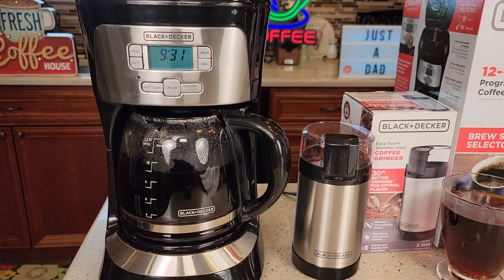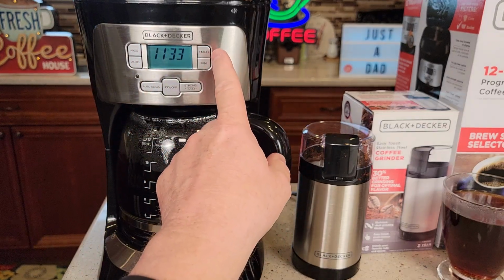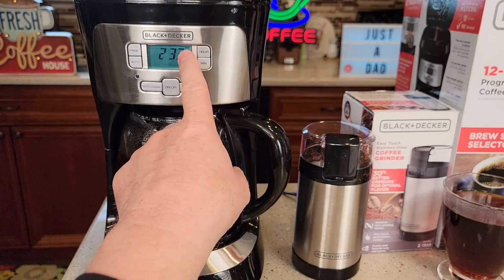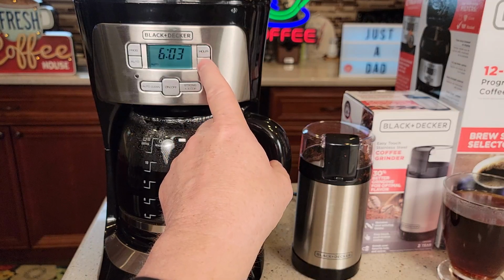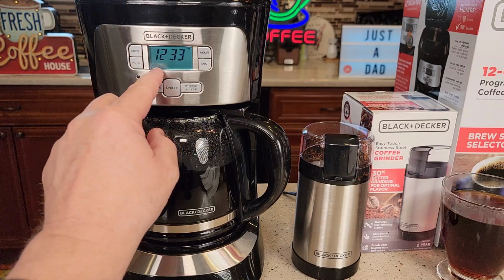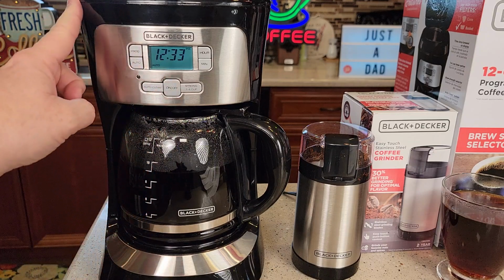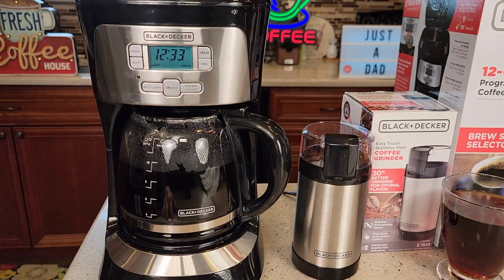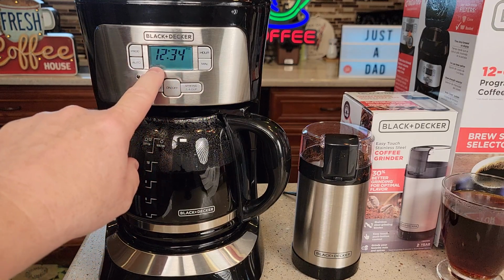Black Decker 12 Cup Programmable Coffee Maker How Program & Set Auto Brew Time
How to Program Auto brew or Auto start in BLACK+DECKER 12-Cup Programmable Coffee Maker CM2020B How to wake up in the Morning with fresh pot of coffee automatcally.